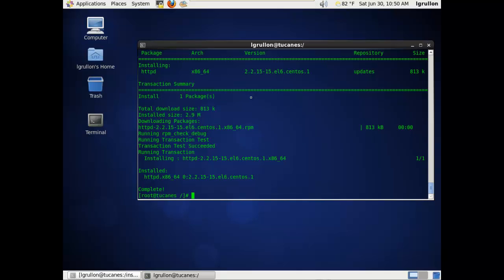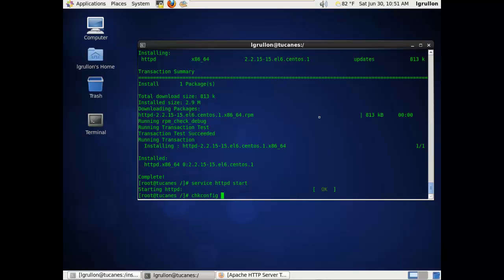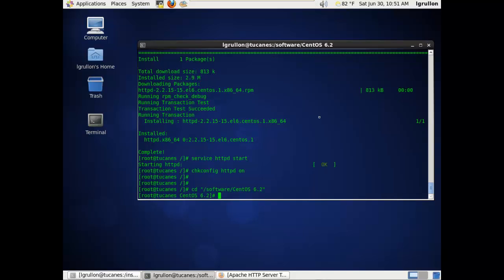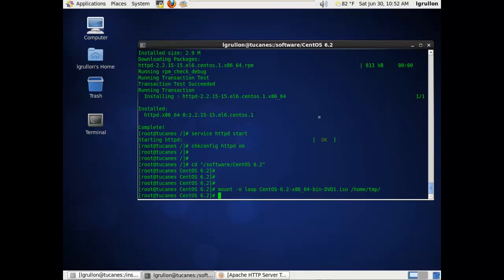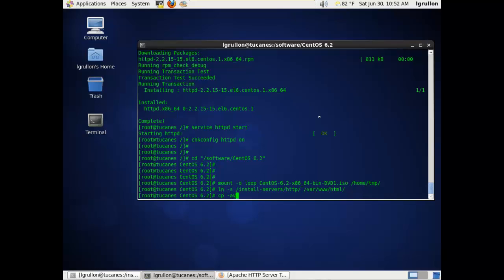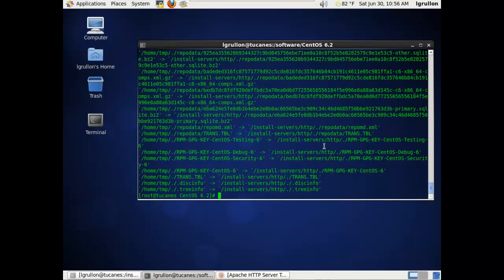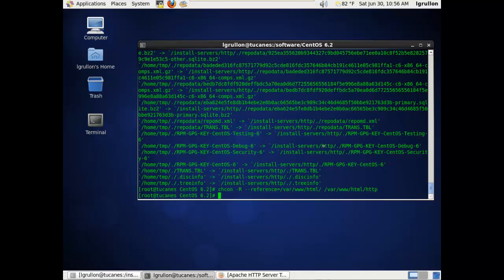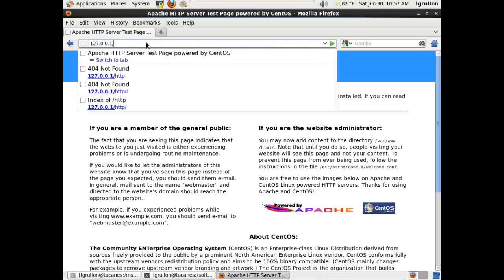CentOS 6.2 - Apache as an Installation Server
This is a short video to show one way to install apache 2 as an installation server of CentOS, similar concept should apply for RHEL 6. This process should help enhance the installation process of multiple linux systems at once. Enjoy!